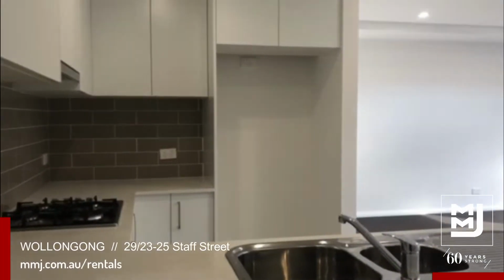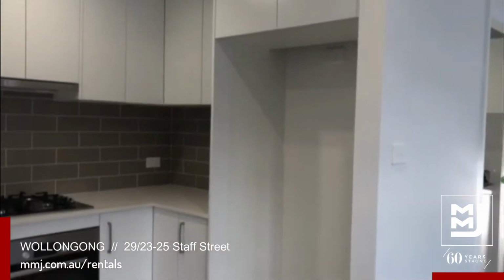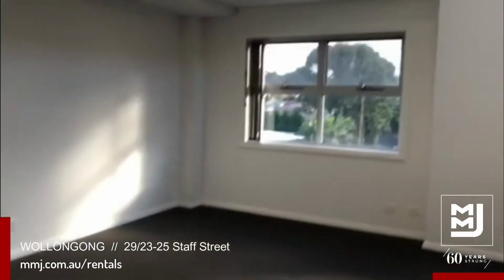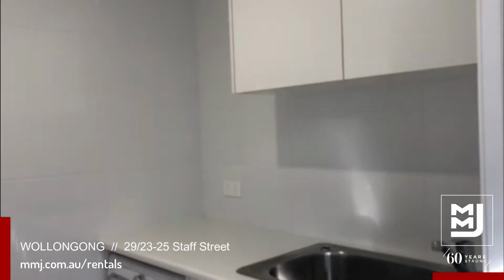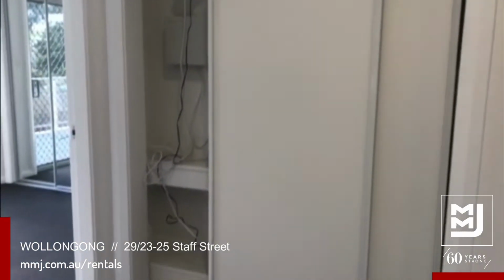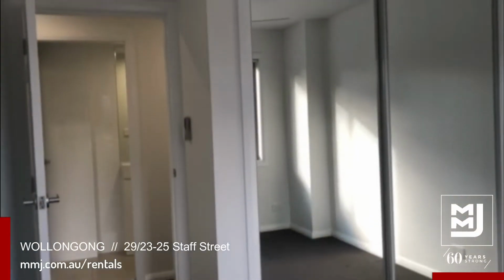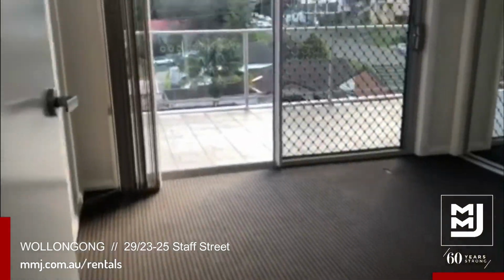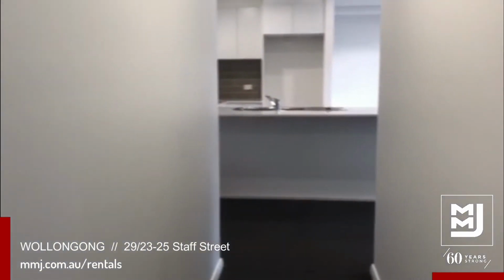Online Rental Viewing - 29/23-25 Staff Street, Wollongong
Take a tour of this property currently available for lease with MMJ Real Estate. For more information or to apply online head